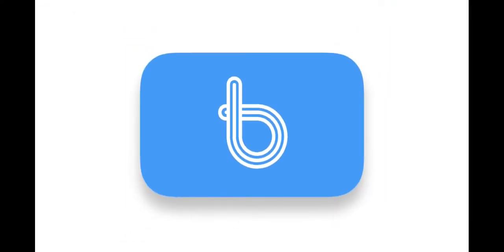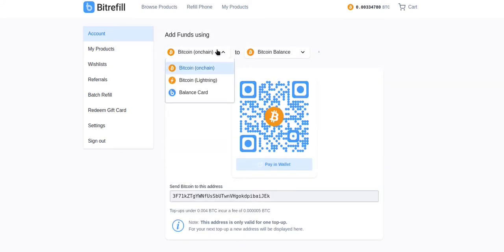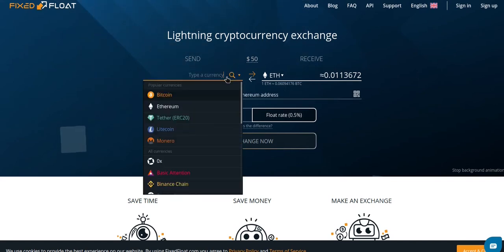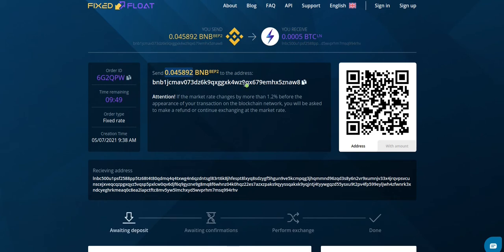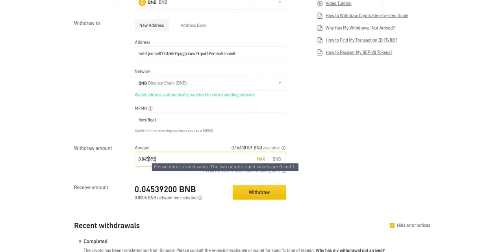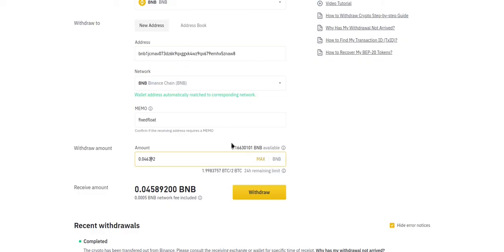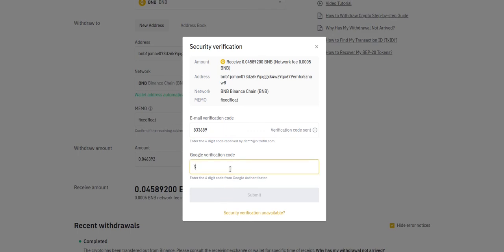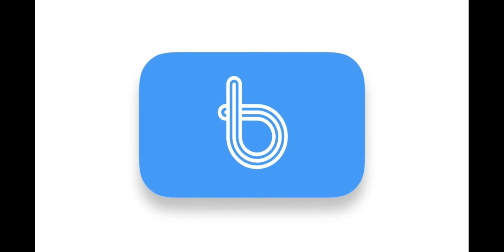Getting Started with Bitrefill: Credit Your Account with BNB & Lightning Network with Fixedfloat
In this video, we'll learn how to add credit to your Bitrefill account balance (BTC, USD, EUR) by withdrawing BNB from Binance, converting BNB to Satoshis with Fixedfloat.com and sending the Satoshis to your Bitrefill account instantly with Lightning Network.

This is a cheap, fast, and privacy protecting way to send your trading gains to your Bitrefill account, so you can purchase thousands of gift cards and mobile refills available worldwide.

Bitrefill is the largest crypto store since 2014! 🚀 Check out our catalog with over 4000+ gift cards and mobile refills worldwide: